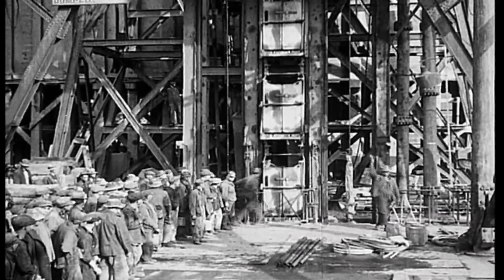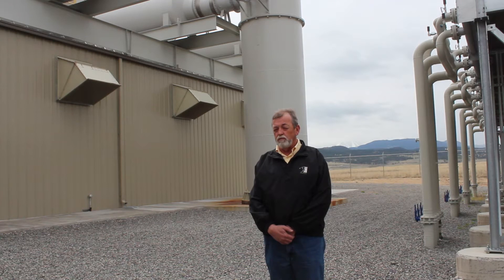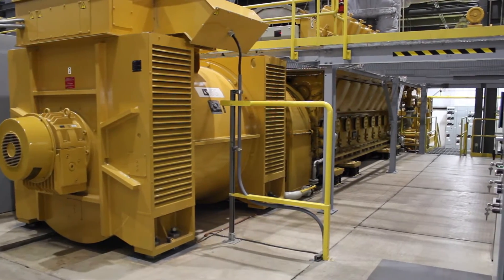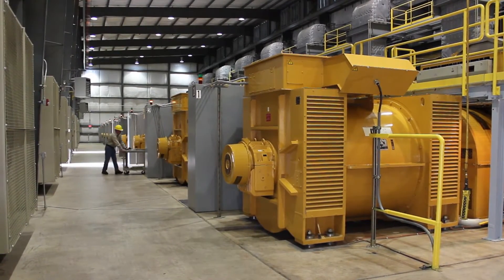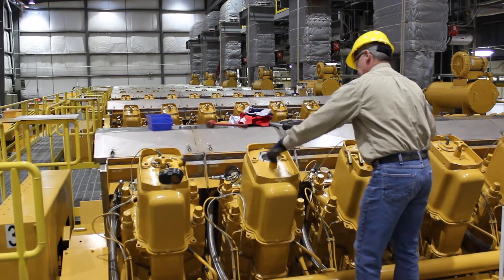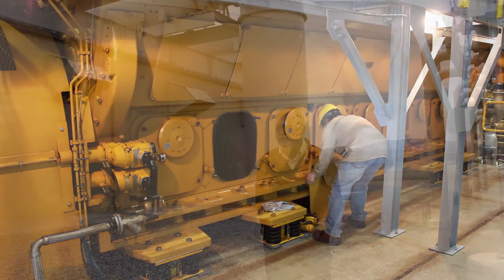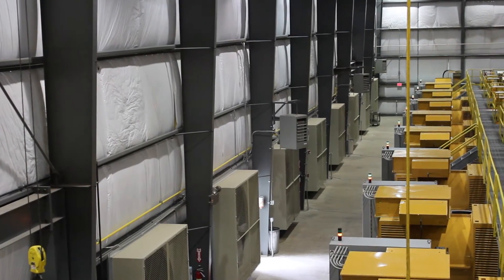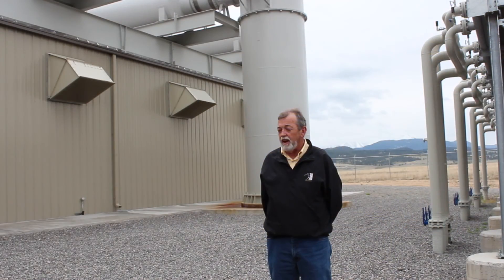Cat Power Plants - 54MW Turnkey Plant for Basin Creek Equity Partners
The Basin Creek power plant was a turnkey project awarded to Caterpillar and was completed in nine months. It operates on nine natural gas-fired Cat® G16CM34 generator sets for a total plant output of 51.8 MW. With the use of highly efficient clean burn technology and emissions reduction catalysts, the plant is among the cleanest-burning and lowest-polluting energy resources in North America.